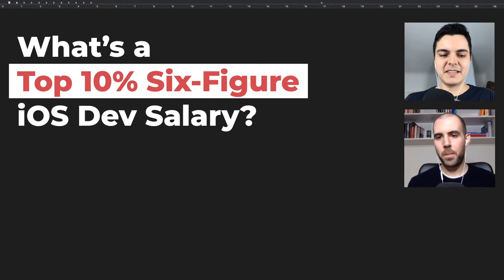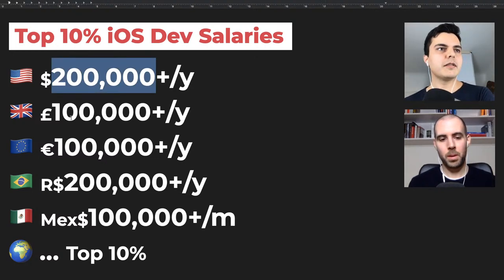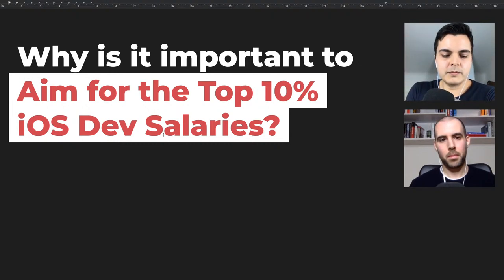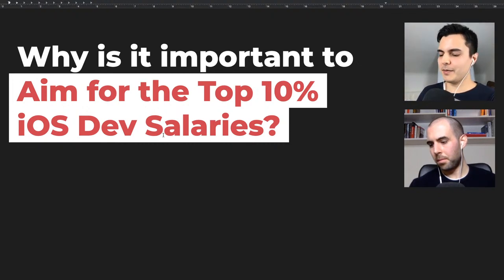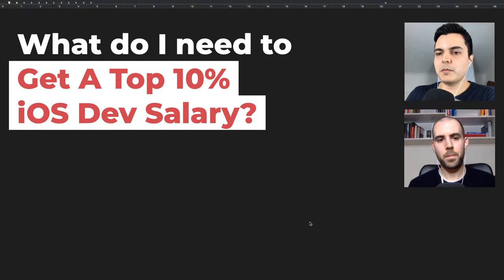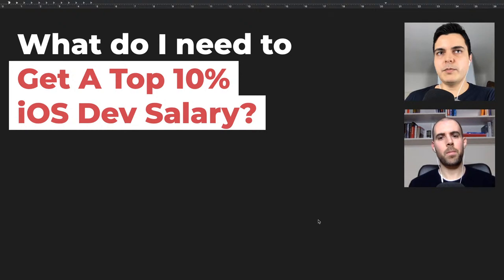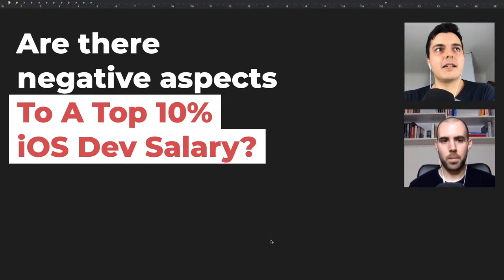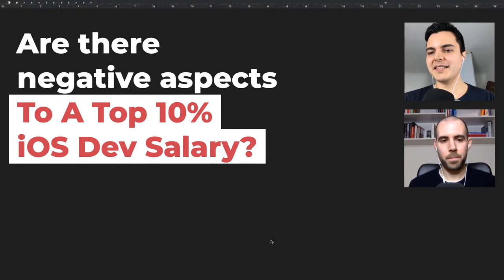How to Earn a Top 10% Six-Figure iOS Dev Salary in 2021 | iOS Lead Essentials Podcast #029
Learn what the top 10% six-figure iOS dev salaries look like, how you can achieve it, and why you shouldn’t settle for less.

How to Completely Transform Your iOS Dev Career in 2021 | Podcast #028↴

How to get a raise as an iOS Dev: Fair strategies that work | Podcast #027↴